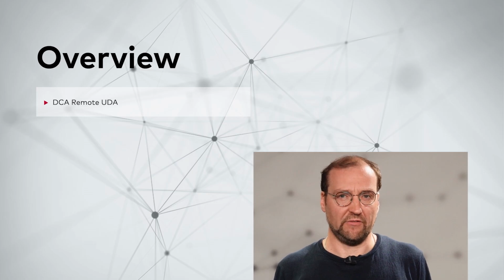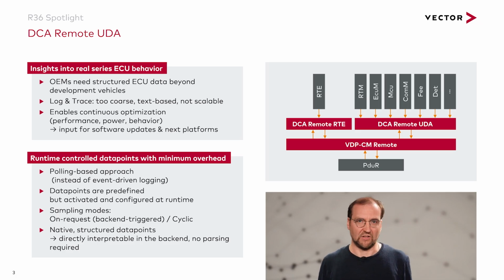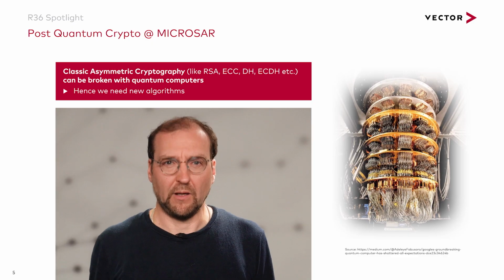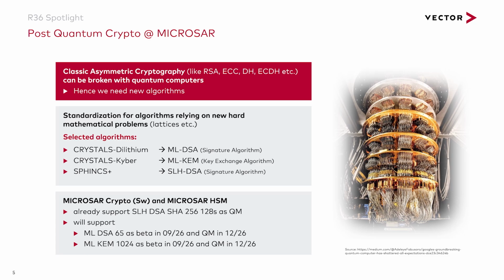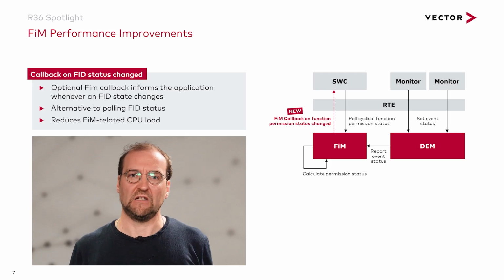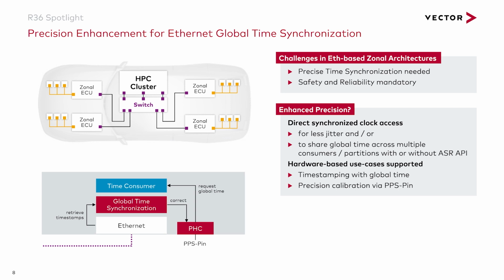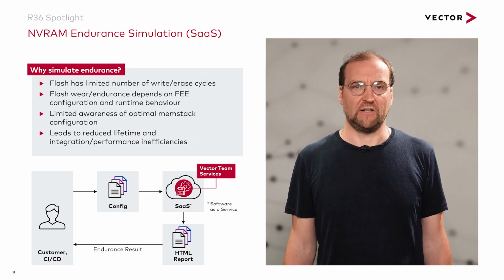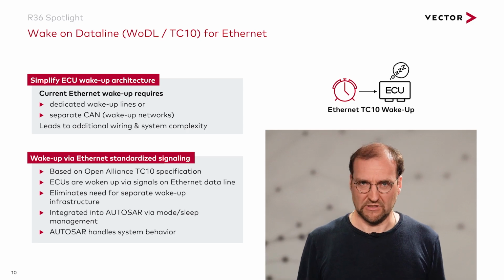MICROSAR Classic | Highlights of Release 36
In this video, we present you highlight features of MICROSAR Classic Release 36.
Don't miss out on the latest developments and innovations!

Content:
0:00 Introduction
0:20 Topic Overview
1:49 DCA Remote UDA
3:35 FEE for eMMC Devices
5:11 Post Quantum Crypto @ MICROSAR
7:20 RUST RTE Support
9:15 FiM Performance Improvements
10:54 Precision Enhancement for Ethernet Global Time Synchronization
12:33 NVRAM Endurance Simulation
14:55 Wake on Dataline (WoDL)
17:11 Outro

MICROSAR Classic is a deeply embedded real-time runtime environment that provides Basic Software modules for microcontrollers. Our AUTOSAR-compliant software stack provides everything you need to focus on your application development in your ECU projects - for both single-core and multi-core. Through product goals such as modularity, scalability and (re)usability, we aim to provide a holistic solution that meets your evolving project needs. The stack offers many OEM-specific modules and functions that go beyond the AUTOSAR standard.